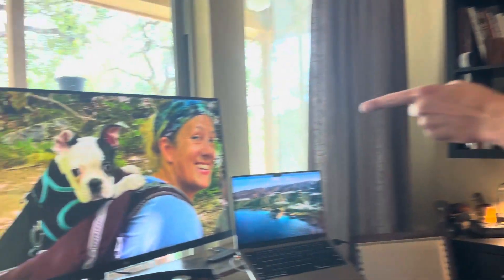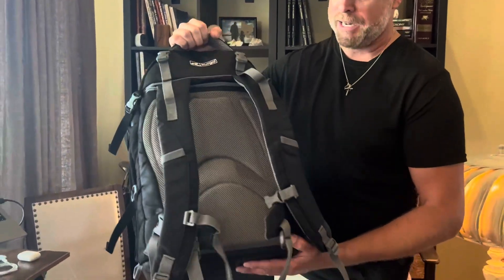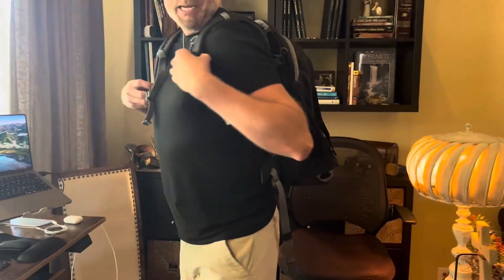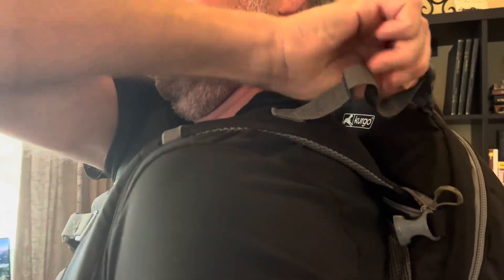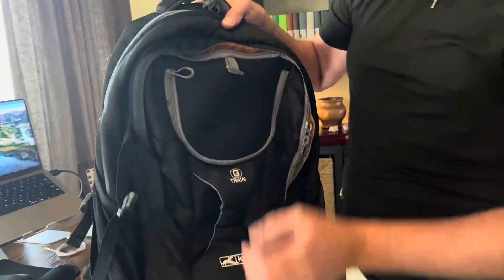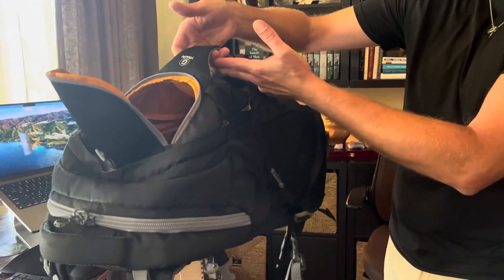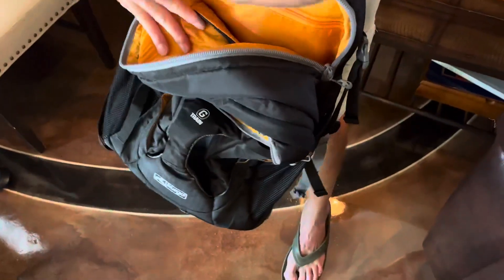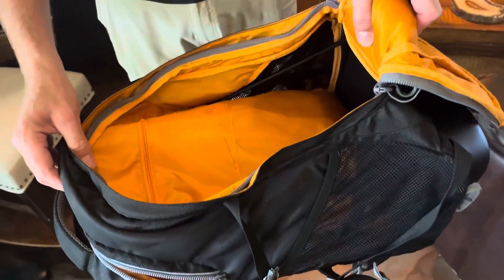REAL Review of Kurgo Dog Carrier Backpack {demo + plus tips}